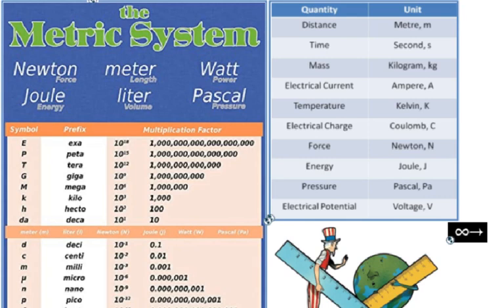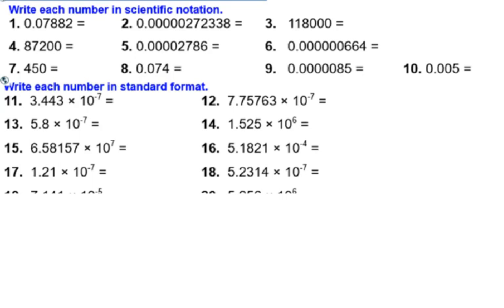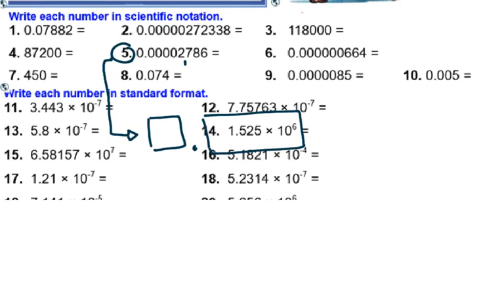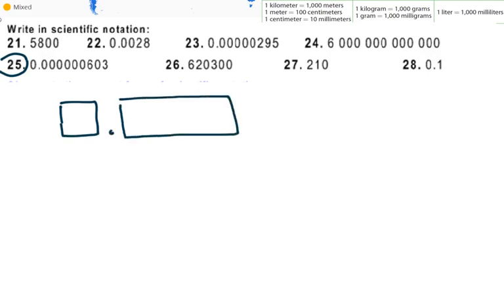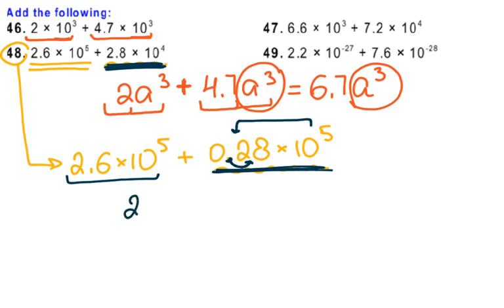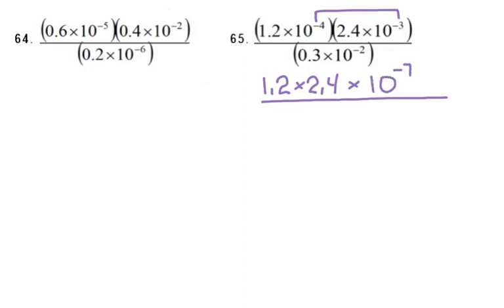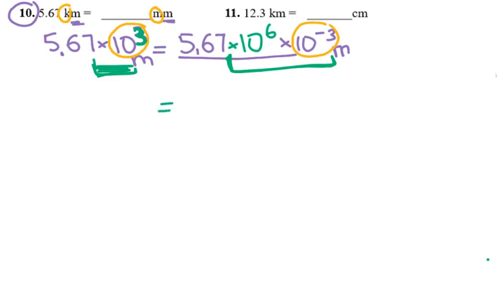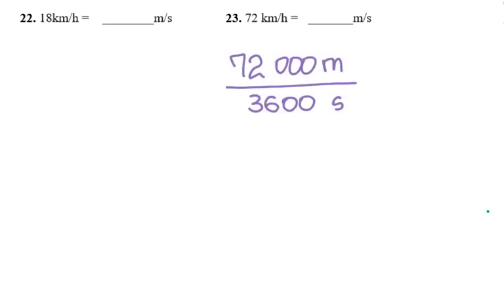Physics - Math Review 1 - Scientific Notation And Unit Conversion